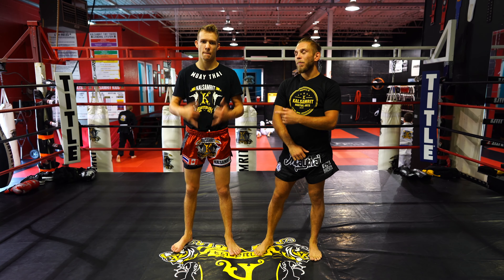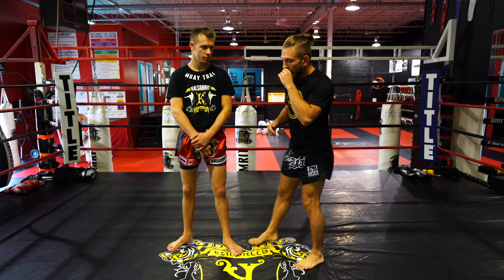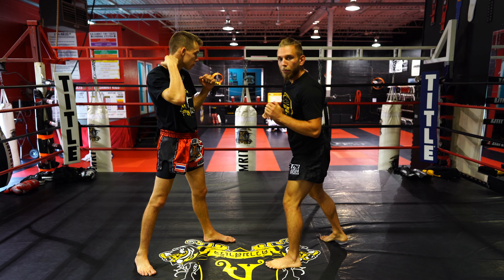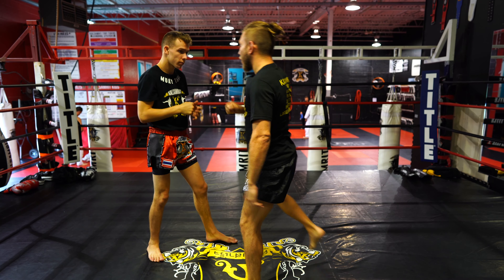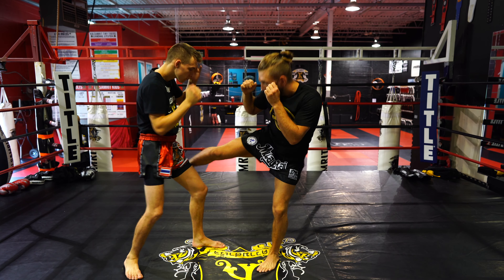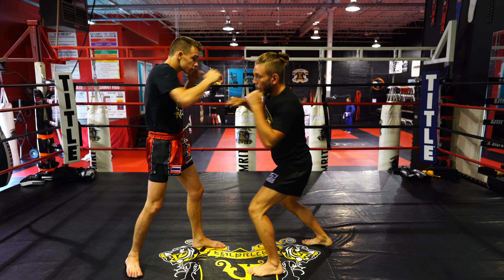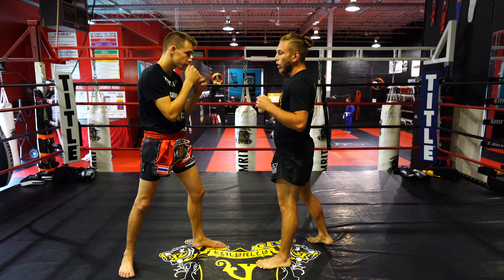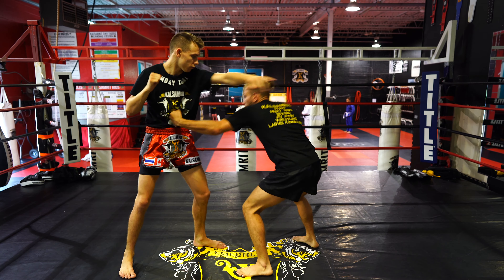Take ADVANTAGE of Your Opponent | Striking | Nic Kambasis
Make you opponents PAY for their misses with this simple trick from coach Nic

Thanks so much for checking out todays video! We cover everything from Muay Thai, to Brazilian Jiu-Jitsu, to Boxing to nutrition.